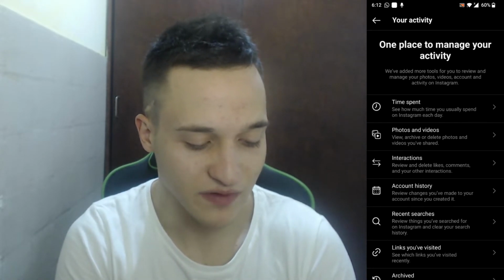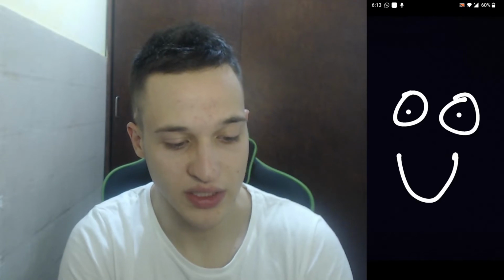How To Recover Deleted Instagram Stories Tutorial